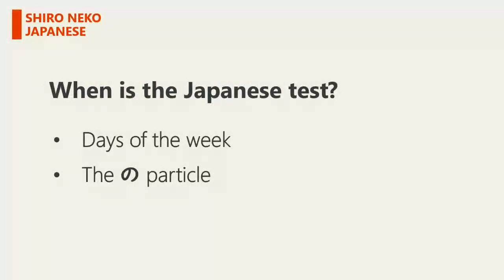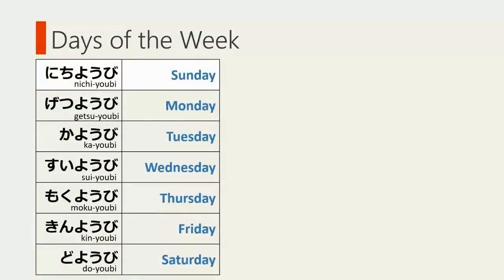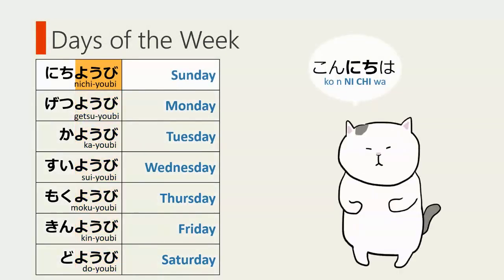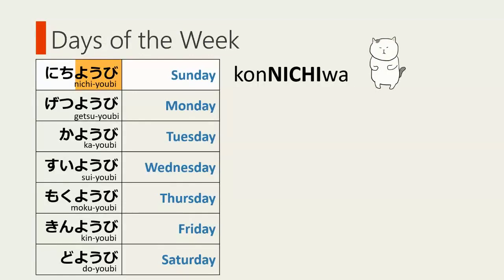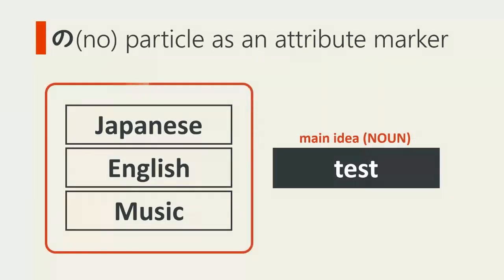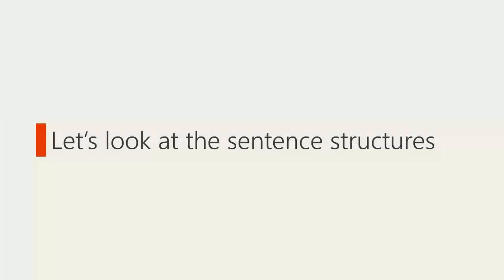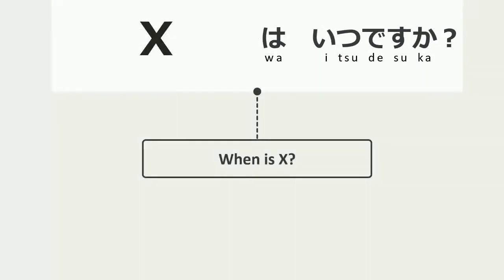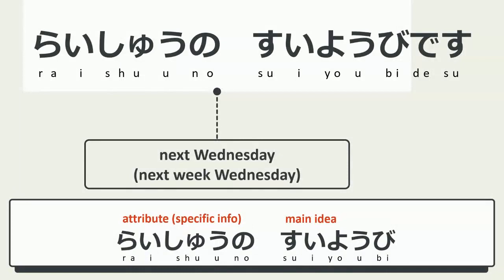[GENKI Lesson 4] Days of the week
Let's learn the days of the week in Japanese and the の particle as an attribute marker.
Let's learn Japanese with Shiro!

0:00 Introduction
0:16 Dialog
0:38 Days of the week
3:09 The の particle as an attribute marker
4:27 Sentence Structures
6:23 Key Takeaways